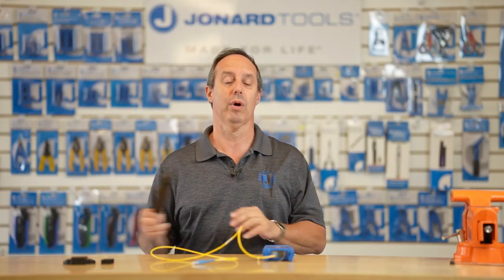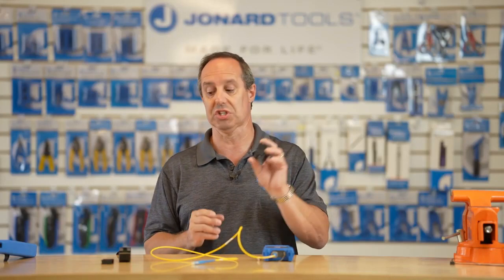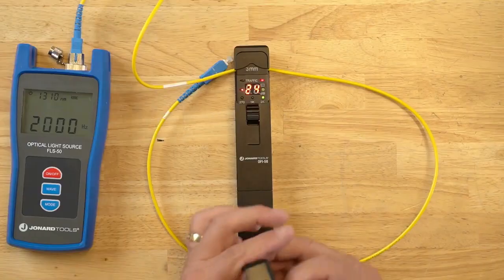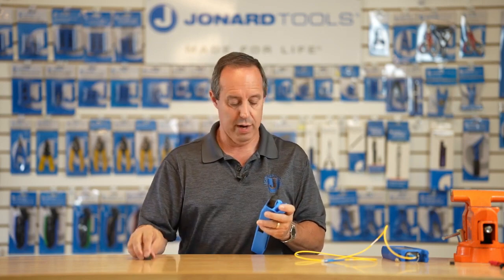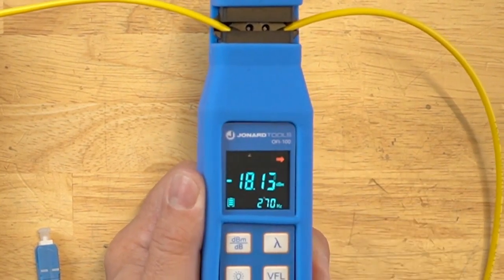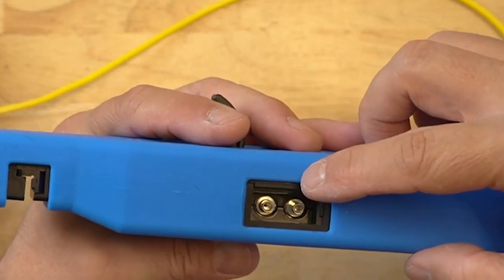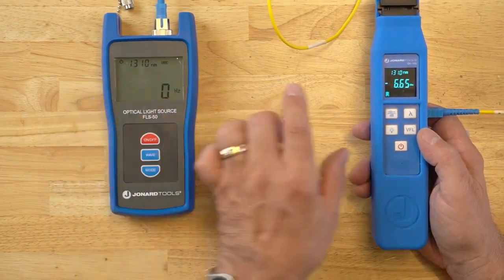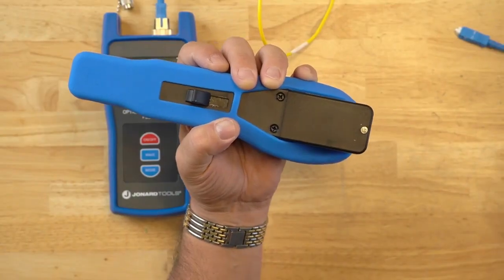Optical Fiber Identifiers (OFI-50 & OFI-100) Product Video - TELECRON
Designed to quickly identify the direction of light being  transmitted in the fiber and display the relative core power without damaging the fiber. This fiber identifier is the perfect tool for identifying fiber in network systems without disrupting the network and includes a built-in VFL and Power Meter for convenience.